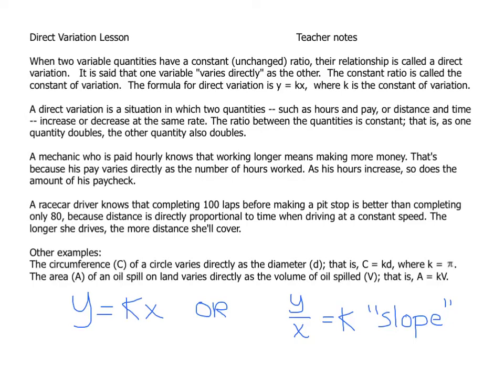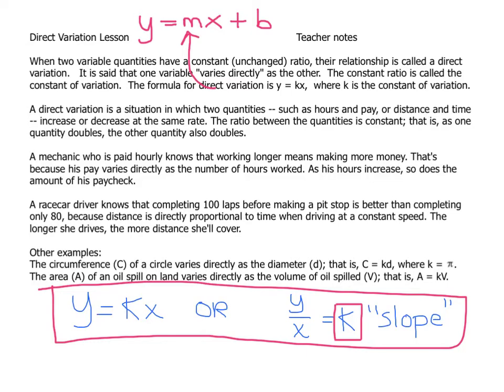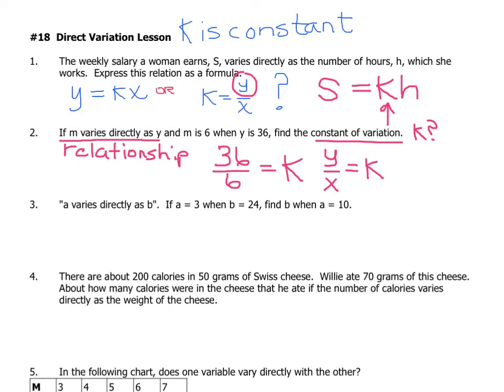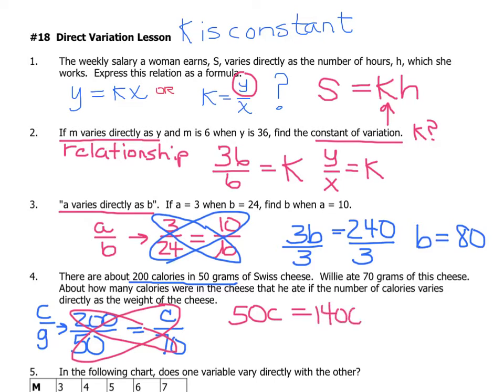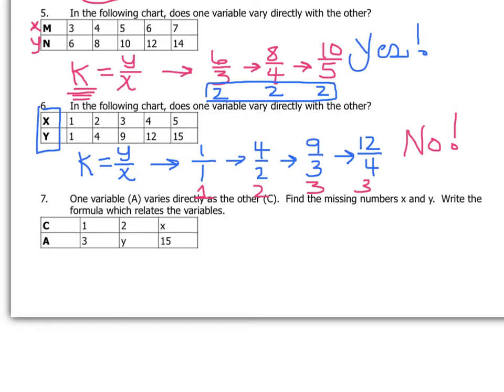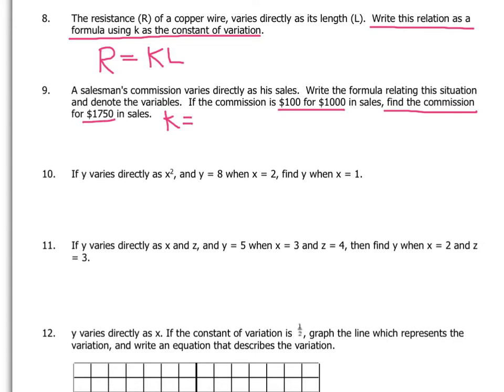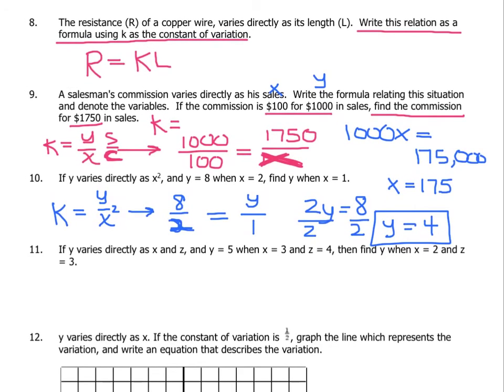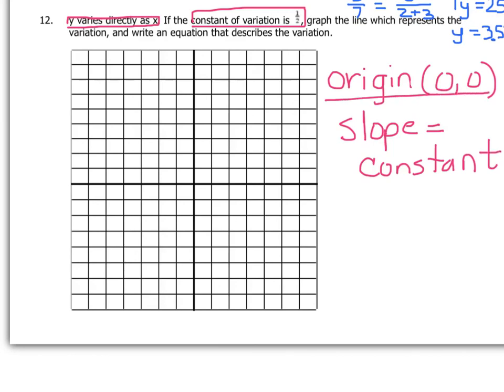Lesson 18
Direct variation